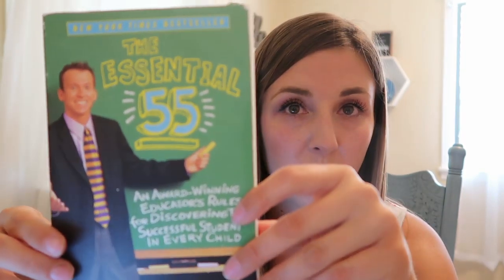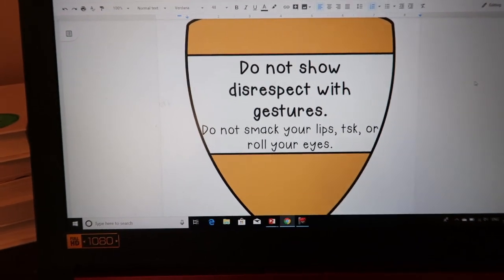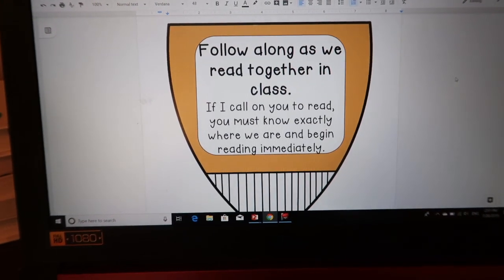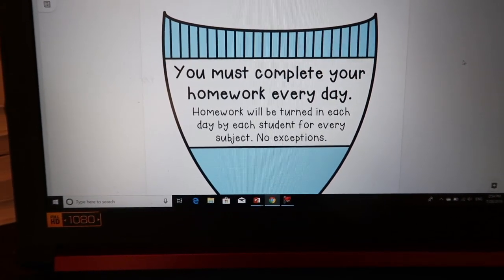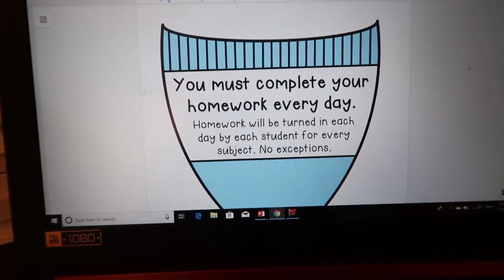CLASSROOM MANAGEMENT: THE ESSENTIAL 35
Hi teachers!

Today, I am going to show you the classroom management system I use in my classroom, The Essential 35, adopted from The Ron Clark Academy. This is my second year using this system and it worked so well for us last year! I know it may seem like an overwhelming amount of rules, but watch the whole video for how it's rolled out and what the purpose is. I genuinely believe that making expectations explicit for students helps them to be successful with behavior.